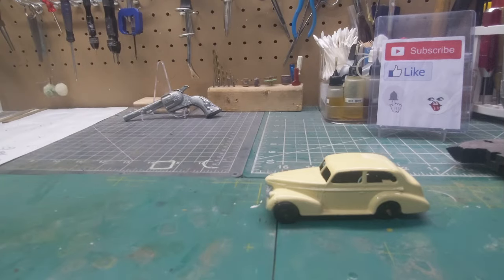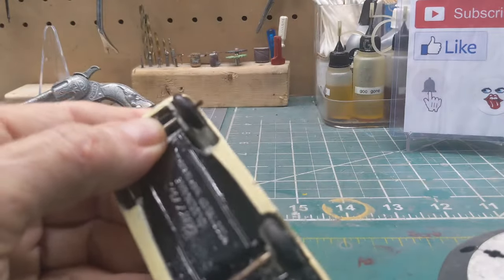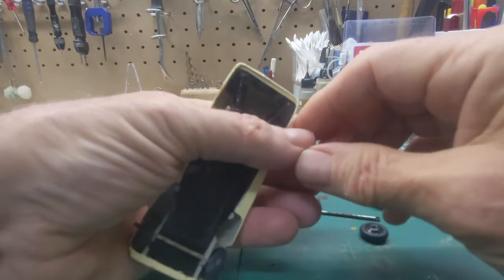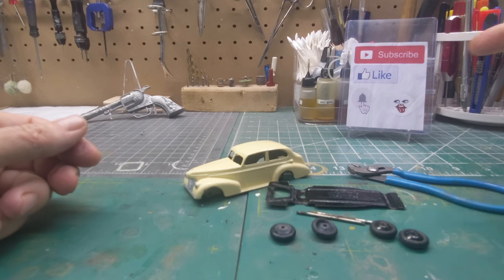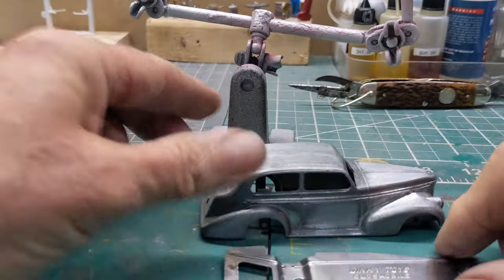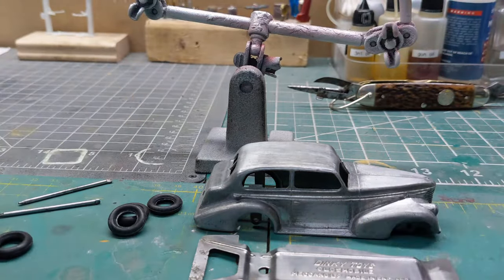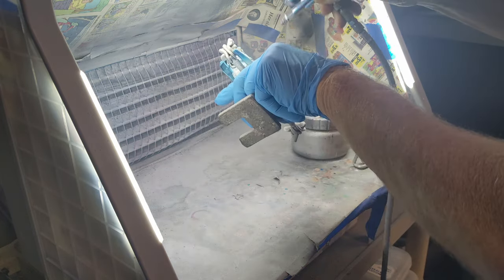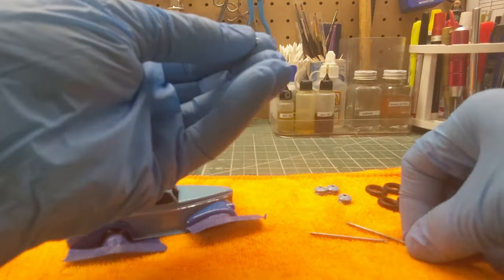Oldsmobile Six Sedan by Dinky of England - issued 1939-40/1946-52